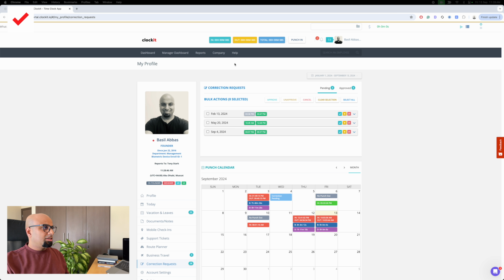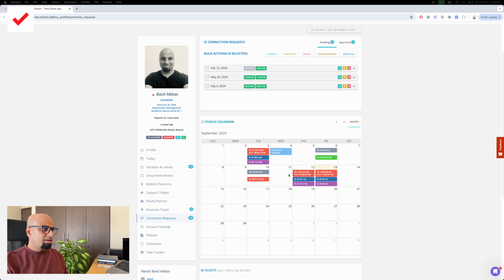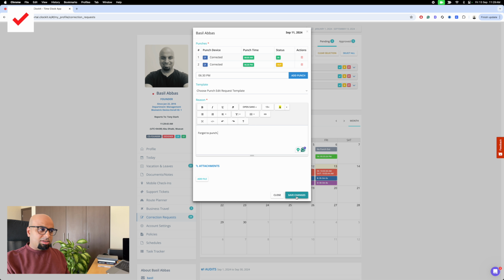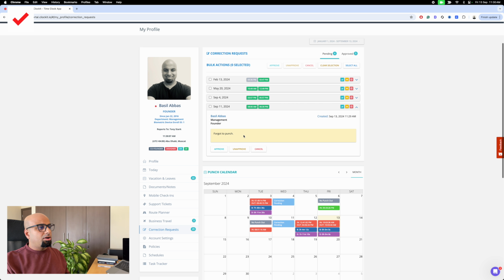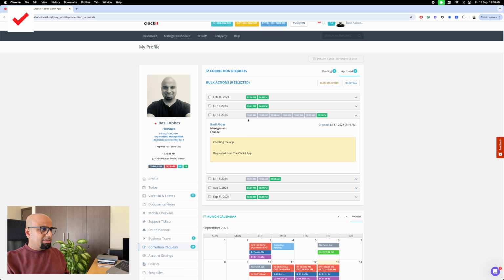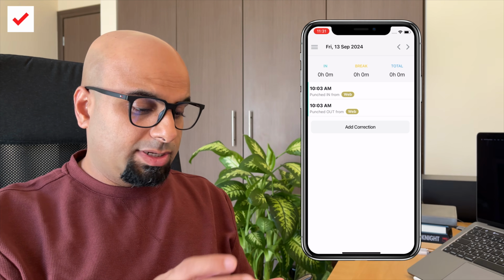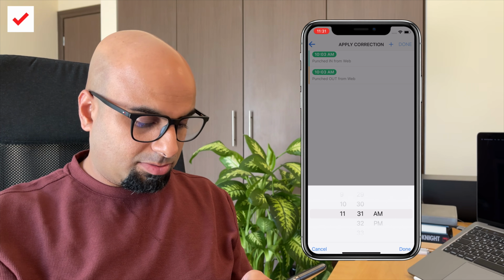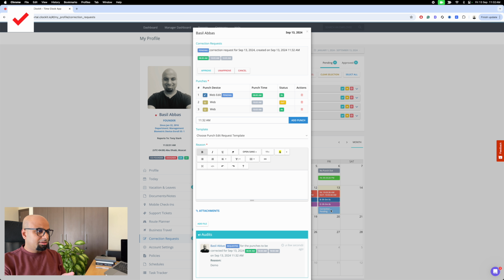ClockIt - How to correct your clock in clock out time.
It is common to forget to punch in, punch out or clock in, clock out. Fortunately, editing punches is easy with ClockIt. Here is a quick tutorial.